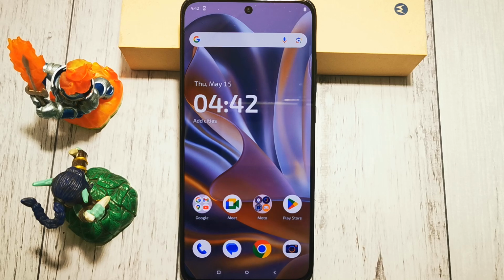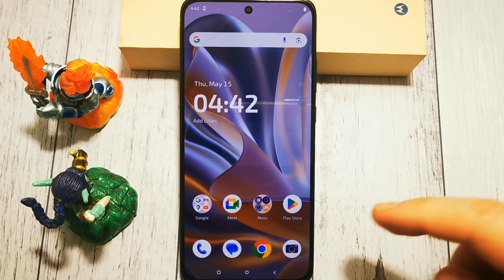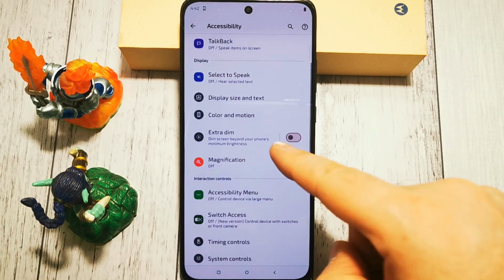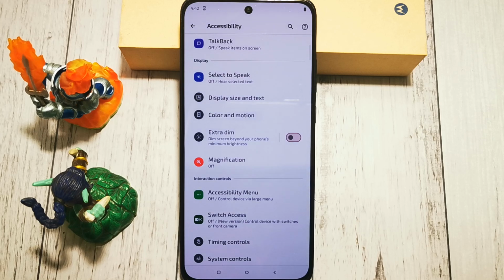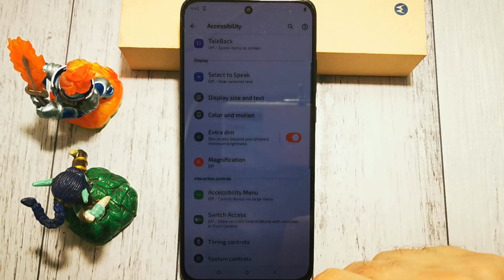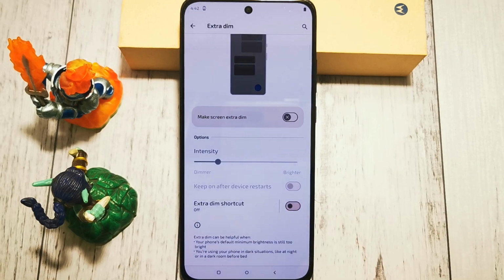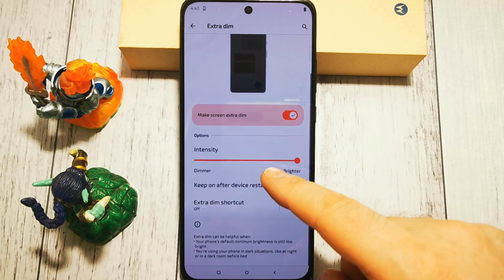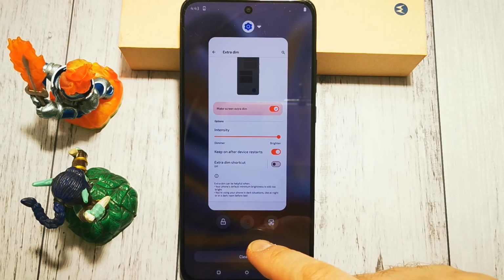🌙🔄⚡ How to Keep Extra Dim After Phone Restarts on Motorola Edge 50 Neo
Would you like to keep the Extra Dim feature on your Motorola Edge 50 Neo enabled even after a phone restart? Unfortunately, this feature isn’t natively supported in the device's settings. However, you can use automation apps to enable Extra Dim automatically after every restart.

Steps to Keep Extra Dim After Phone Restarts on Motorola Edge 50 Neo:

Option 1: Use Automation Apps (Tasker or MacroDroid)

Install Tasker or MacroDroid from the Google Play Store

Open the app and create a new task or profile

Set the trigger to “Device Boot” or “Phone Restart”

Add an action to enable Extra Dim in the settings

Option 2: Manual Check After Restart

After restarting your Motorola Edge 50 Neo, go to Settings

Navigate to Accessibility and tap on Display

Toggle Extra Dim on

Things to Know:

Automation apps allow you to set Extra Dim to activate automatically after each restart

If you prefer manual control, you will need to enable Extra Dim each time the phone restarts

You can adjust the dimness level under Display settings for a more customized experience

Now you can easily keep Extra Dim enabled after every restart on your Motorola Edge 50 Neo!